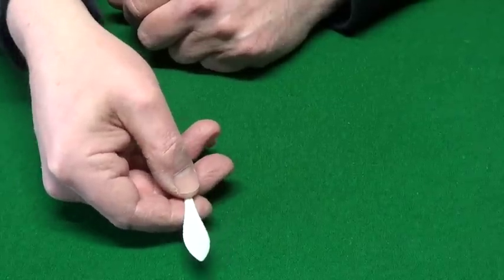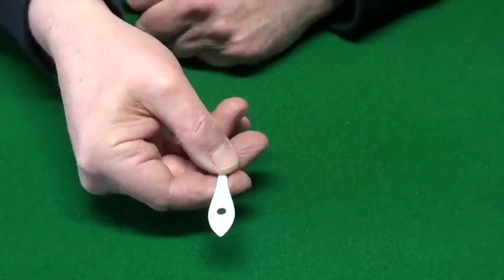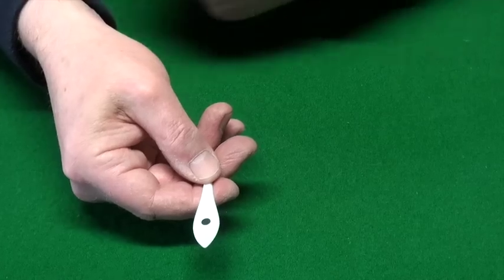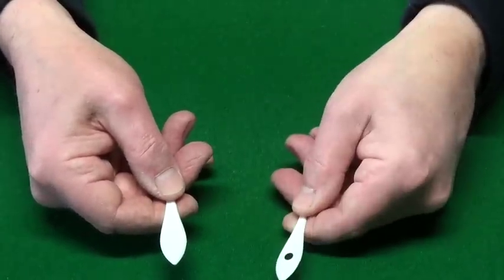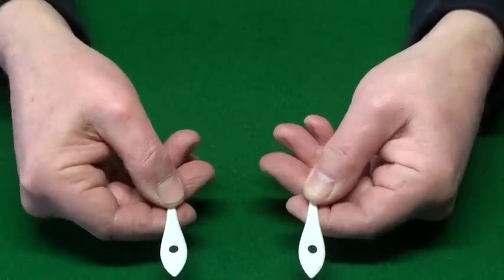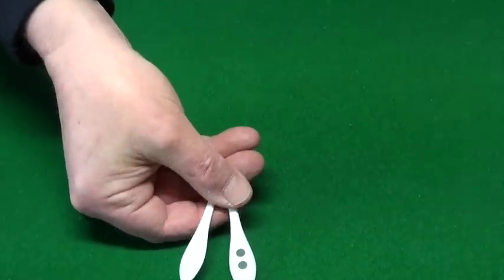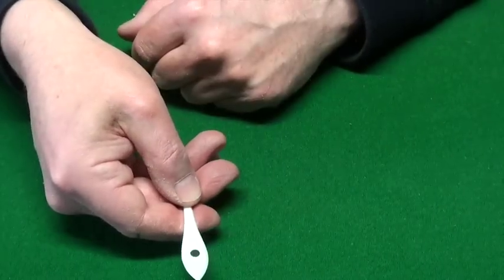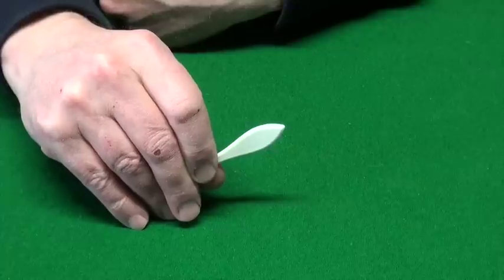Spot Paddles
This video is about Paddles